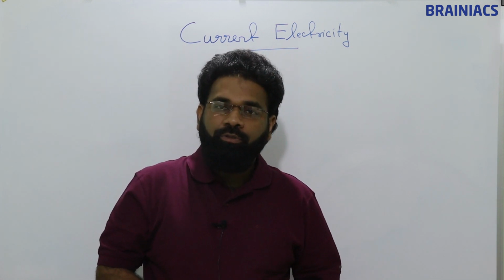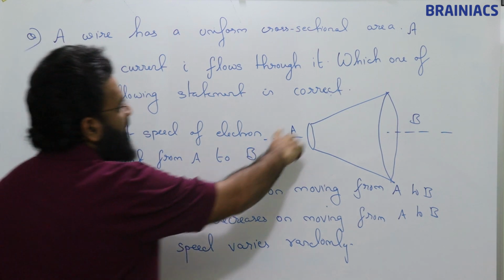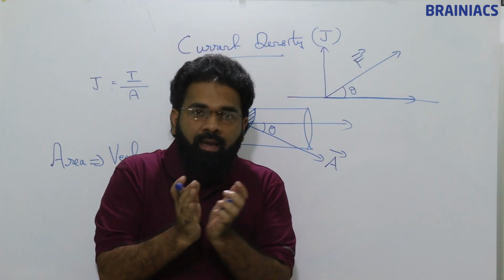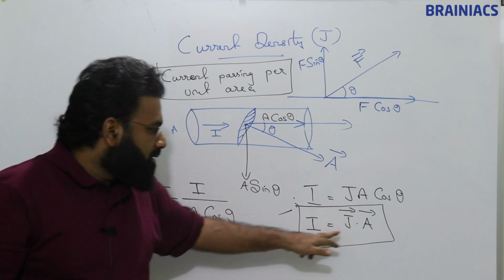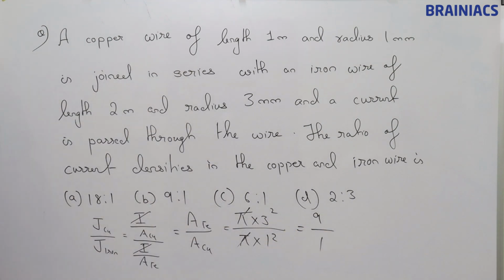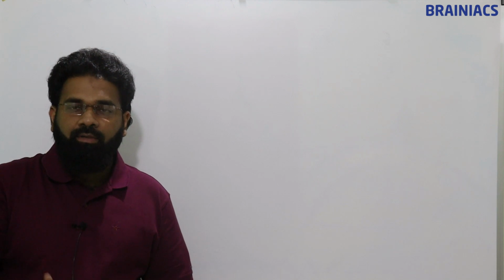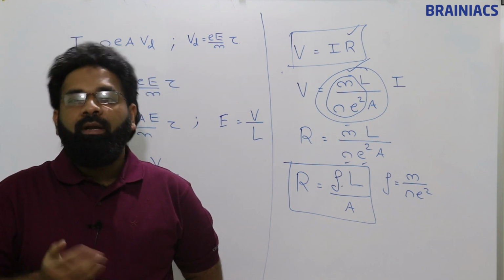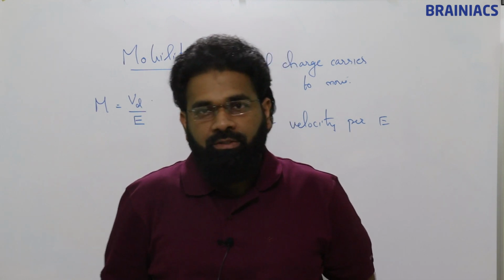CURRENT ELECTRICITY #4|BRAINIACS CLASSES|TARGET NEET 2024|NCERT LECTURE SERIES ENGLISH#neet2024